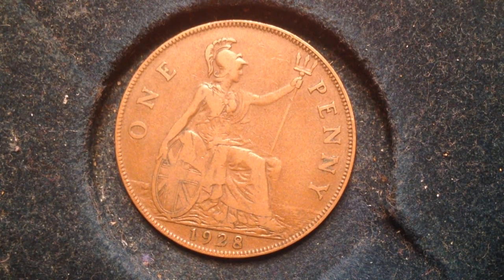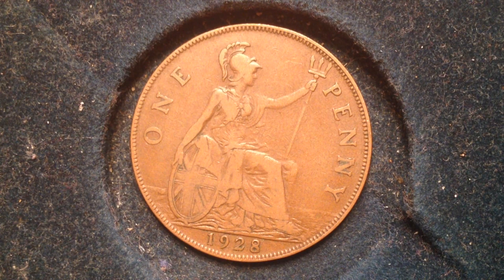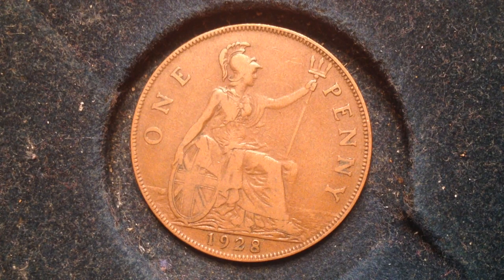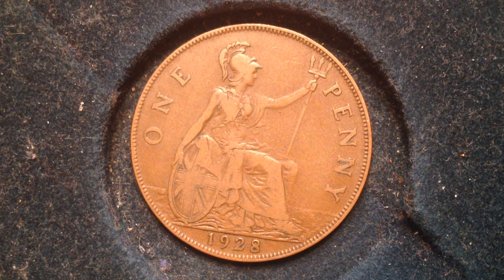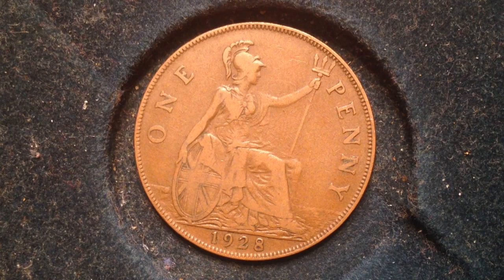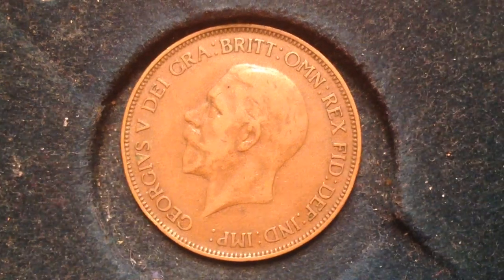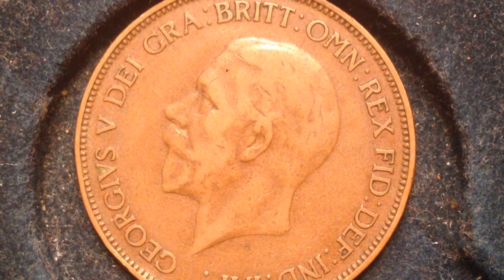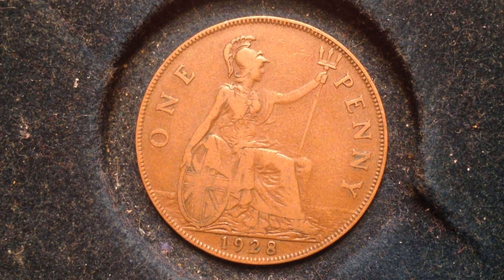1928 United Kingdom One Penny Coin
Obverse
Uncrowned bust facing left

Lettering: GEORGIUS V DEI GRA:BRITT:OMN:REX FID:DEF:IND:IMP:

Engraver: Bertram MacKennal

Reverse
Seated figure of Britannia right, with trident in left hand and shield bearing the Union flag in right, sea behind, denomination above and date in exergue

Lettering:
ONE PENNY
1936